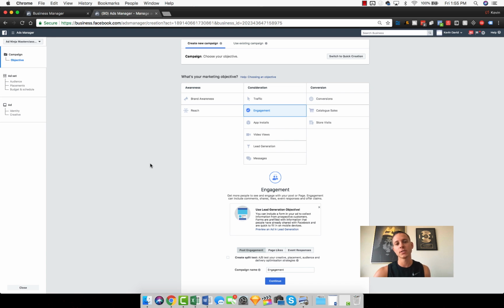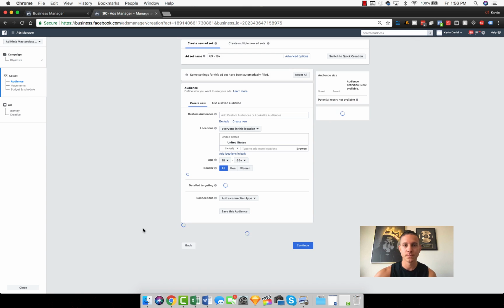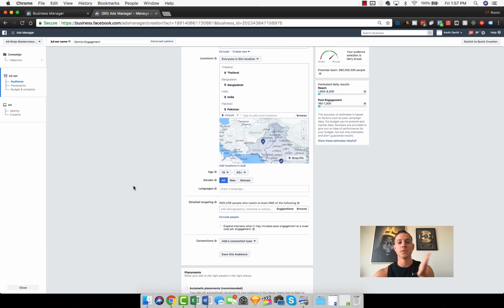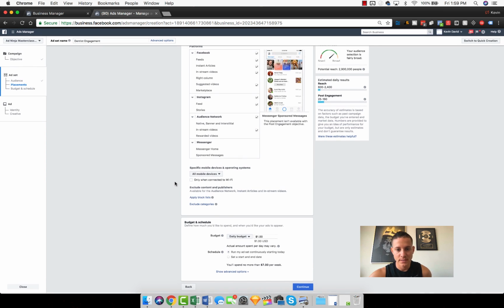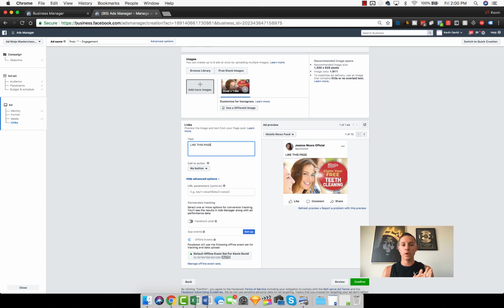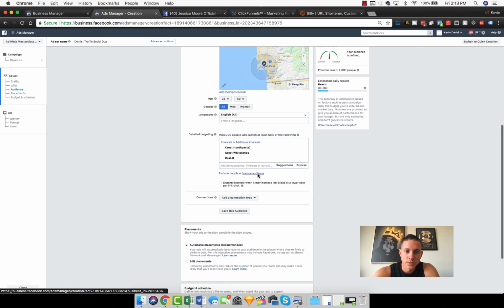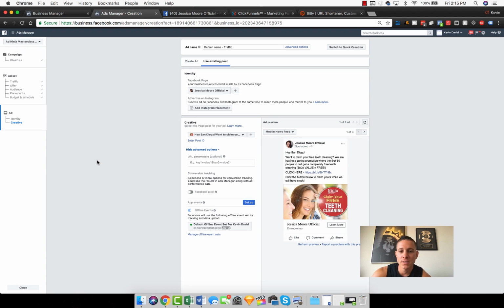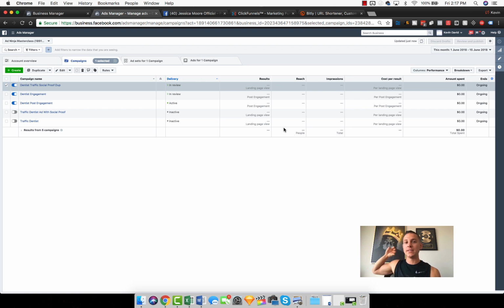Module 6 Video 1